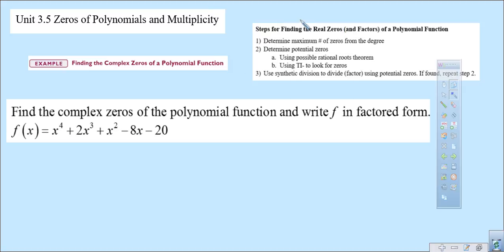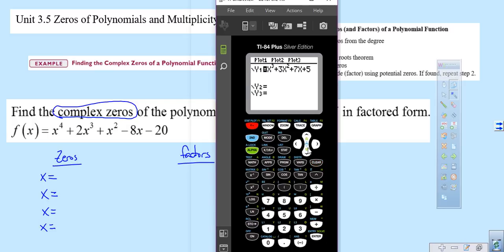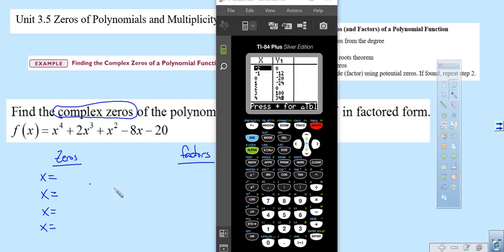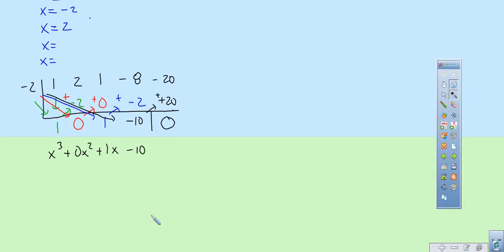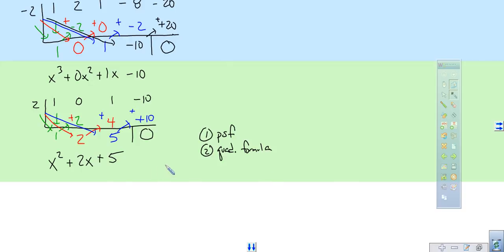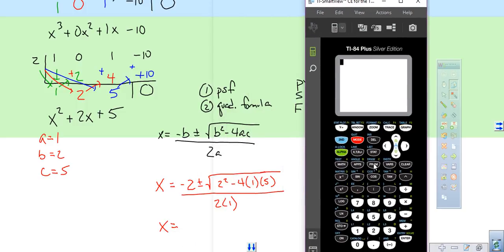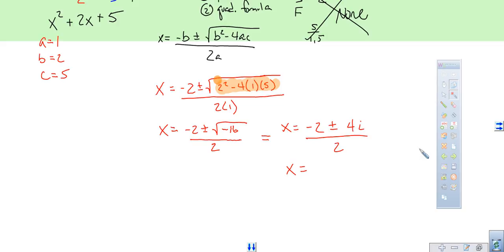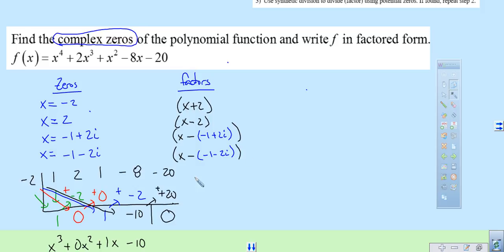Unit 3.5 Finding Complex Zeros